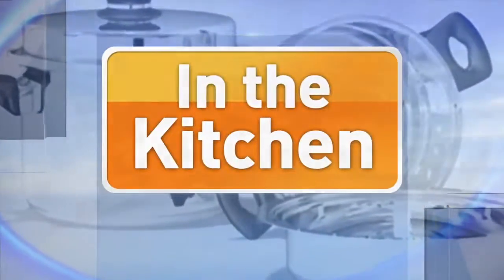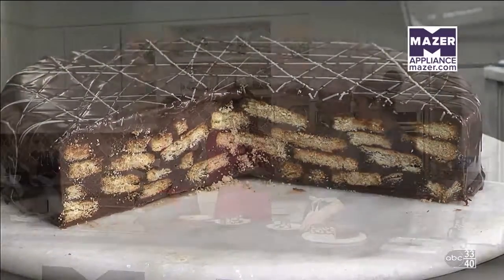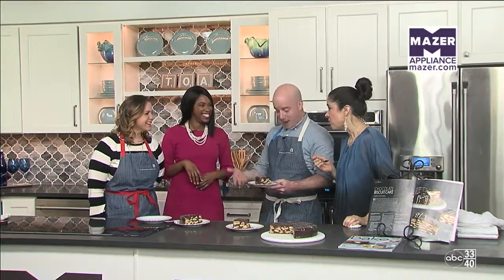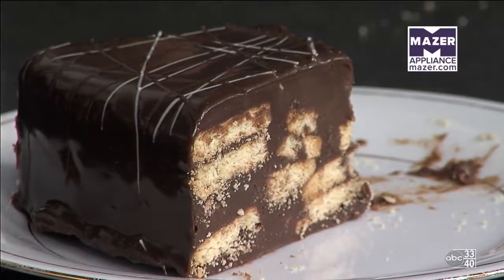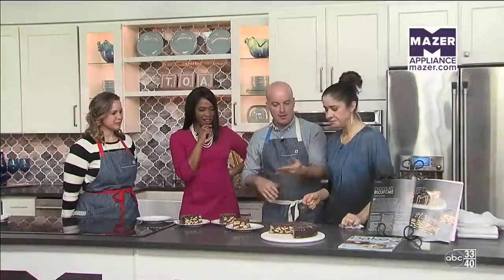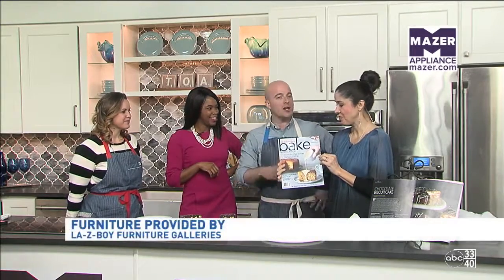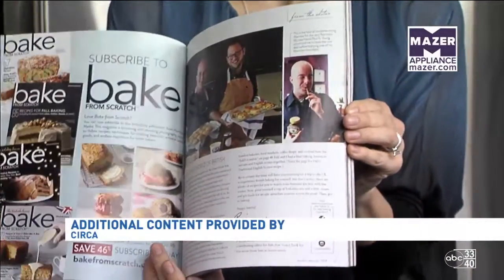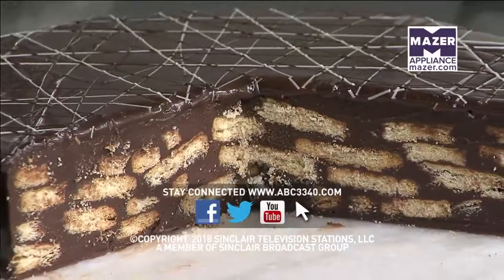Biscuit Cake with Bake From Scratch Part 3!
Brian Hart Hoffman, Editor-in-Chief of Bake from Scratch, took us on a jaunt across the pond in the Mazer Kitchen on Talk of Alabama with a decadent biscuit cake, a favorite of Queen Elizabeth.